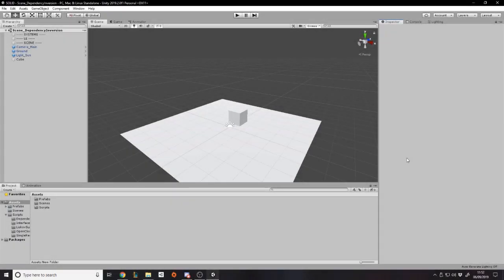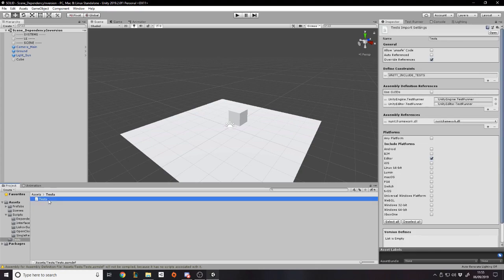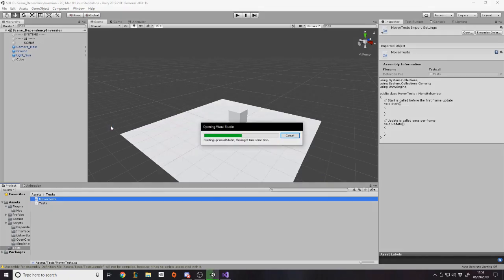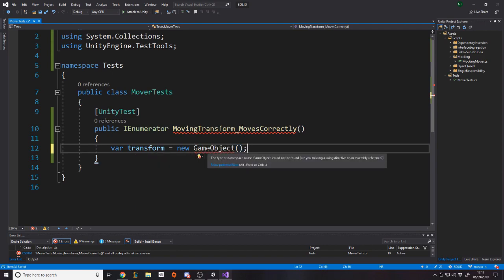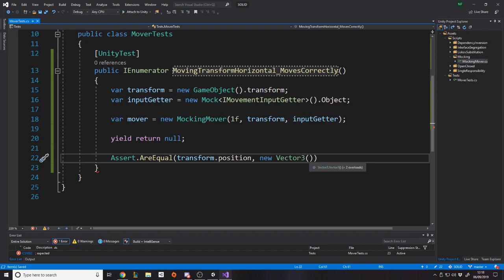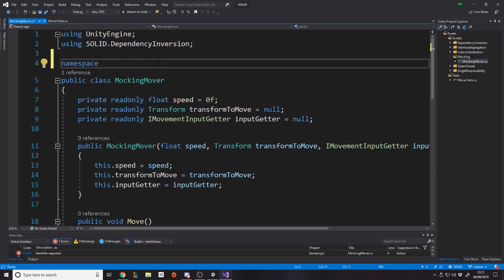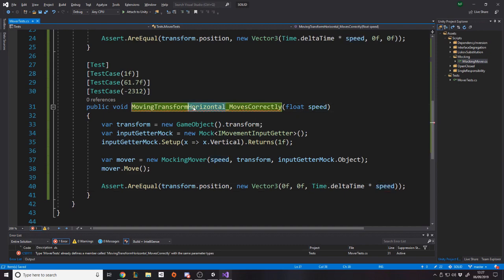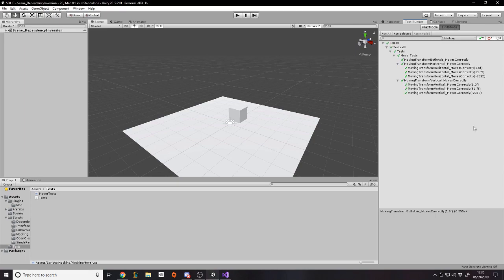How To Mock Dependencies For Unit Testing In Unity